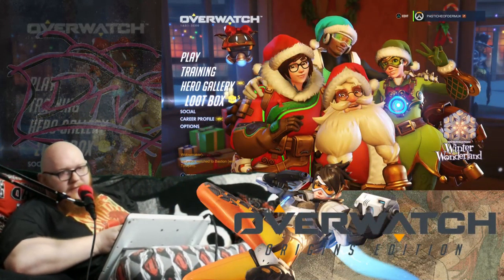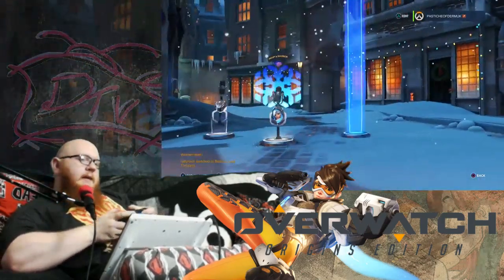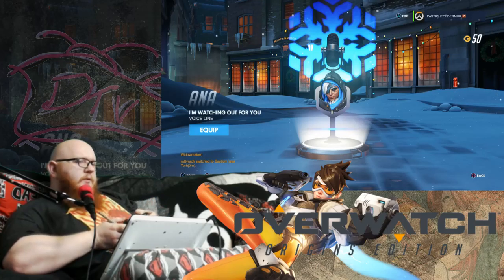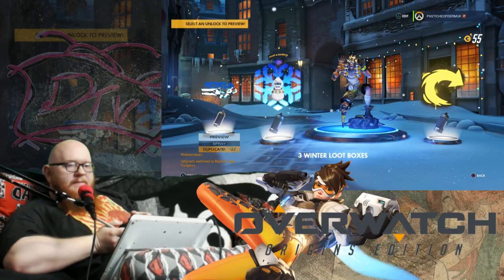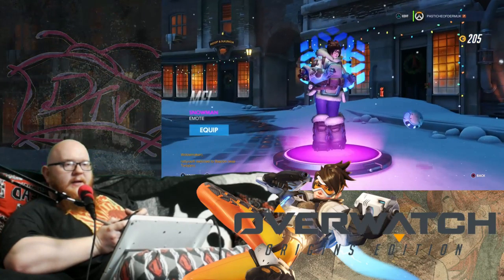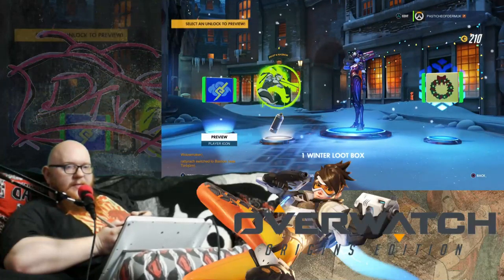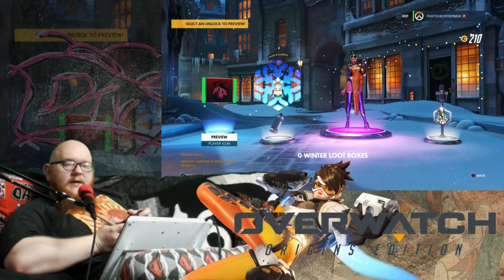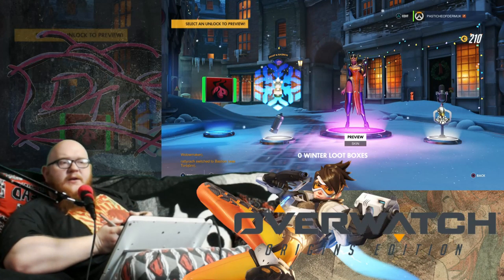Festive Tidings - Overwatch Holiday Box opening